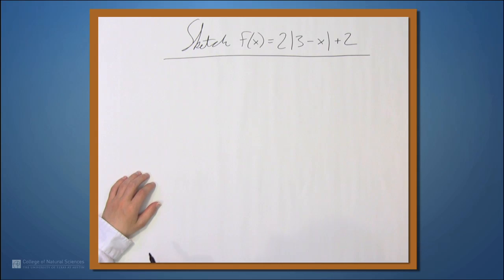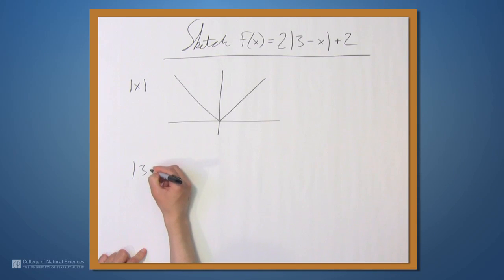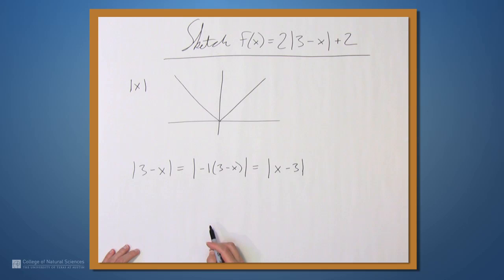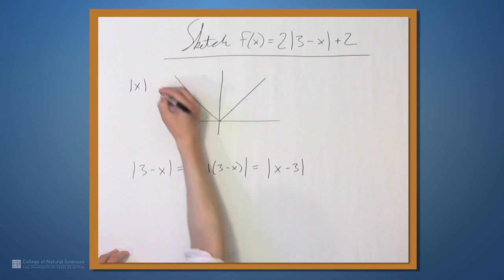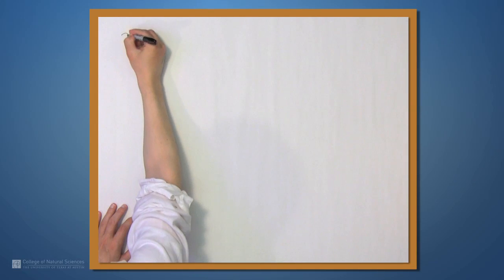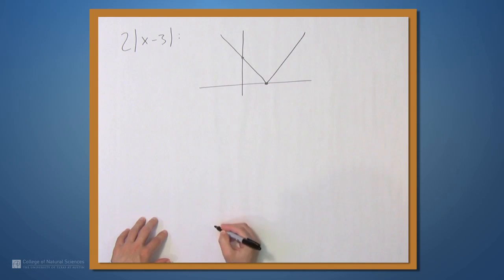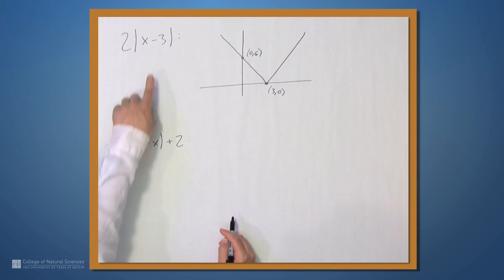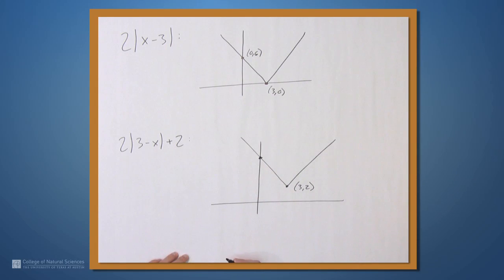Sketch f(x) - 2|3 - x